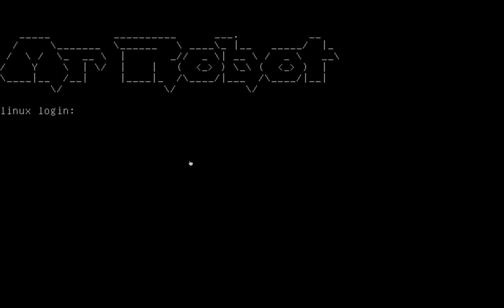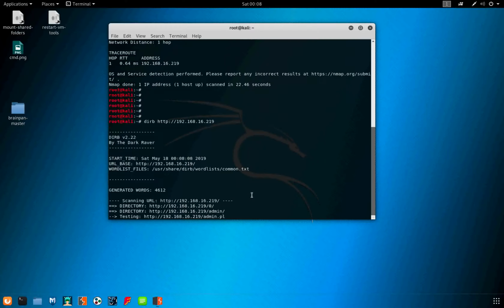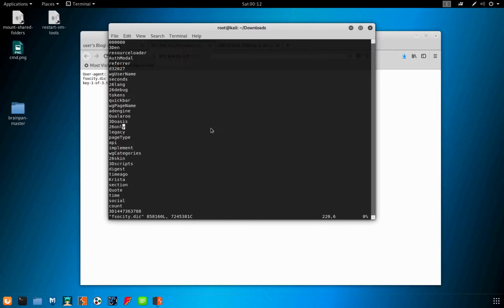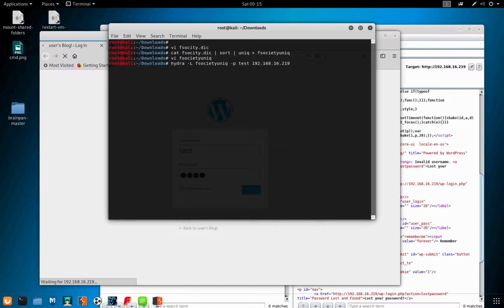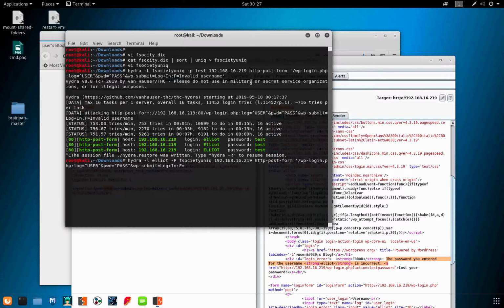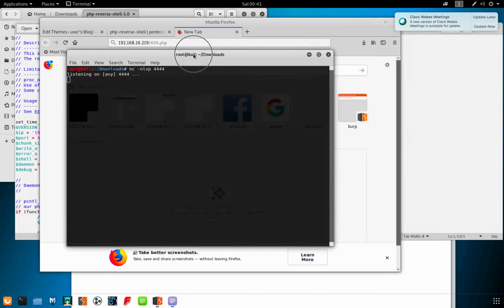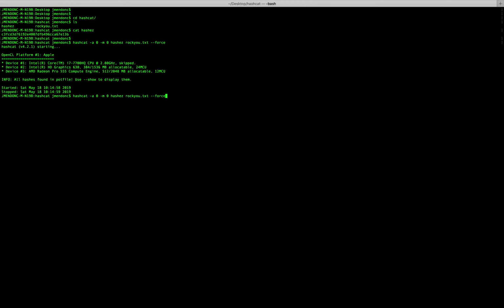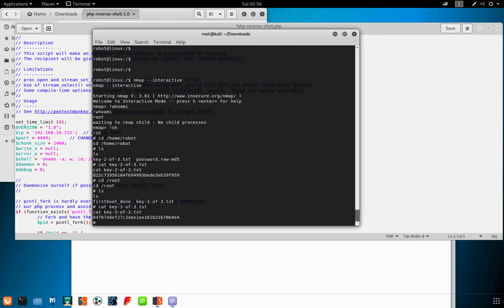Mr.Robot VM Enumeration and Exploitation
In this video we walkthrough an interesting vulnerable machine called Mr Robot.

The objective is to gain root access.

Note: For all these machines, I have used a VMware fusion to provision VMs. Kali Linux VM will be my attacking box.